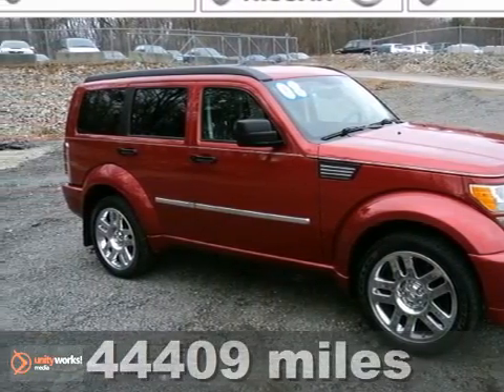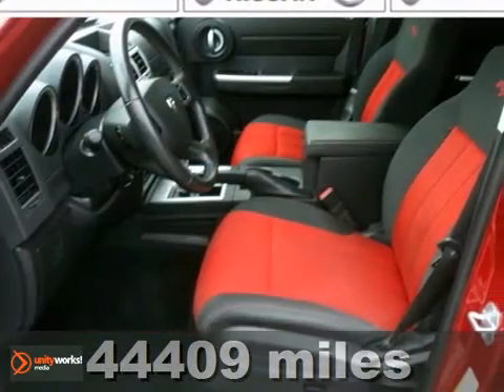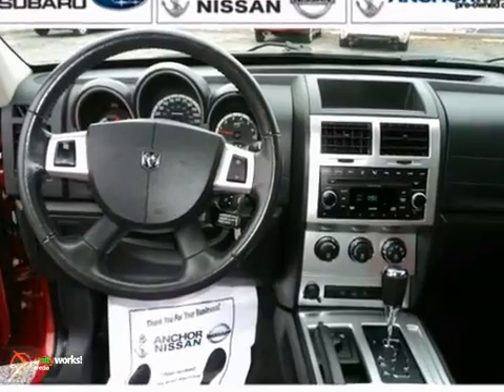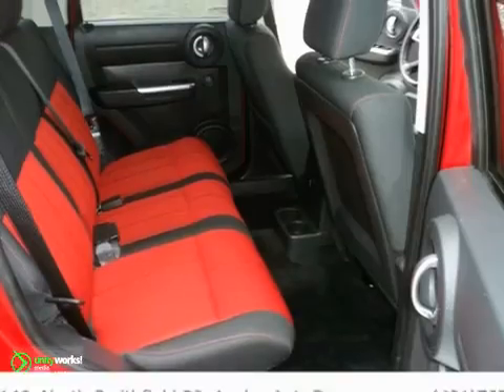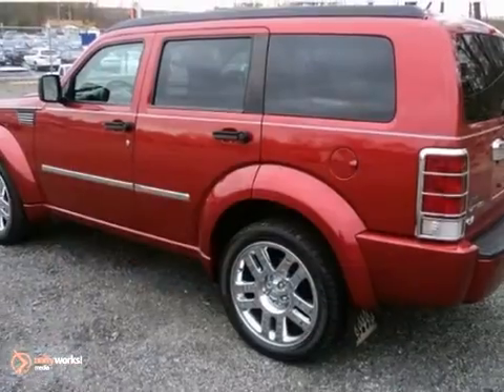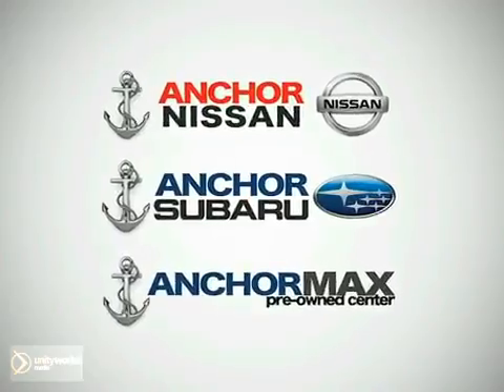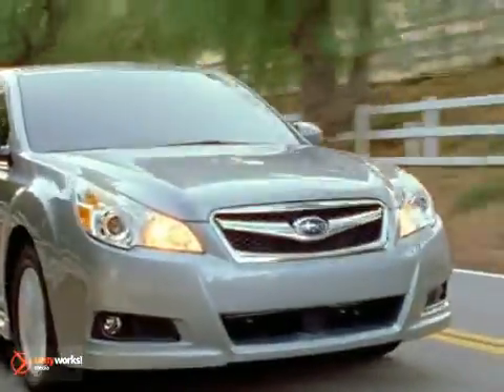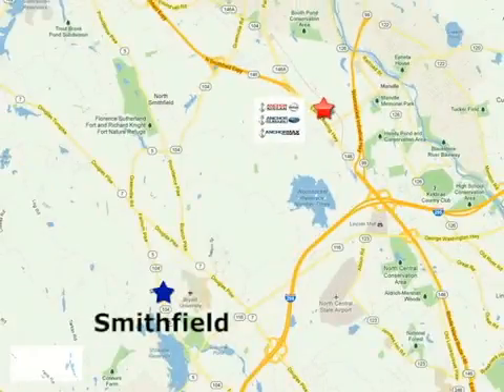2008 Dodge NITRO PGS2615A in Providence RI North - SOLD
SOLD - If you are looking for real value on a great used car, Anchor Subaru invites you to call and make an appointment to view this 2008 Dodge NITRO, stock# PGS2615A. We are conveniently located near Providence RI North Smithfield, RI and known for our great selection, reliability and quality. Call to take a look at this 2008 Dodge NITRO today. Anchor Subaru 949 Eddie Dowling Hwy Providence RI North Smithfield RI, 02896 Anchor Subaru is a premiere Subaru Dealer featuring a great selection of New, Used, and Certified Pre-Owned Subaru Cars, Trucks, and SUVs. Anchor Subaru is conveniently located in North Smithfield, RI and services the surrounding communities, such as North Smithfield, Providence, Pawtucket, Boston, Woonsocket, Warwick, Worcester, Attleboro, and Hartford. Anchor Subaru prides itself on excellent customer service and upholds the long standing Subaru reputation. Whether you are taking advantage of a great APR Rate, Lease Special, Purchase Price, this Rhode Island Subaru Dealer will assist with your next purchase all while assuring a hassle free car buying experience.